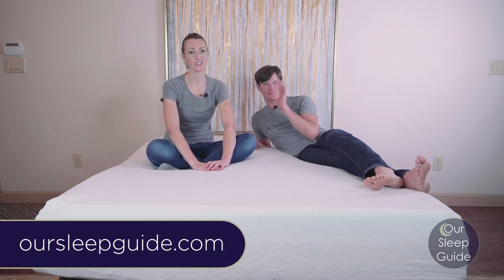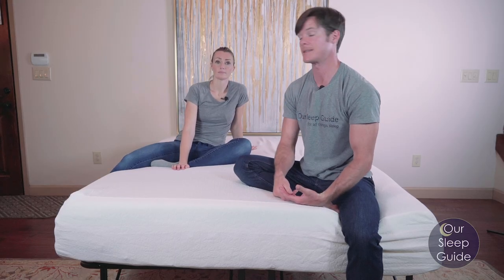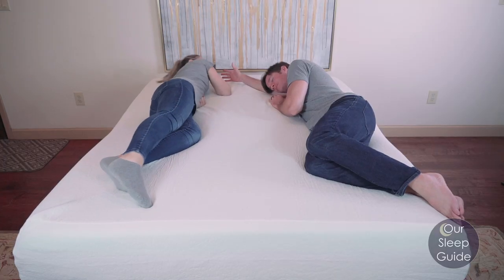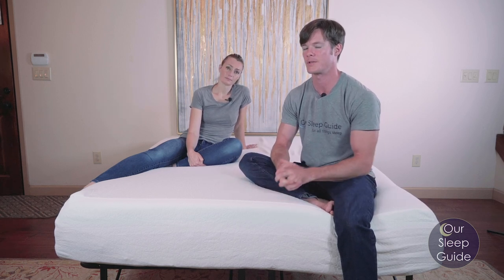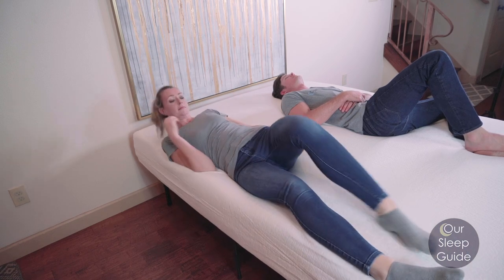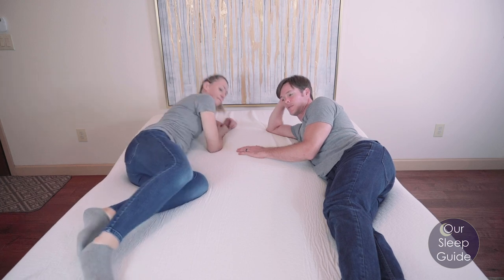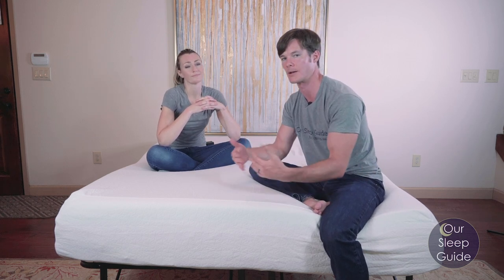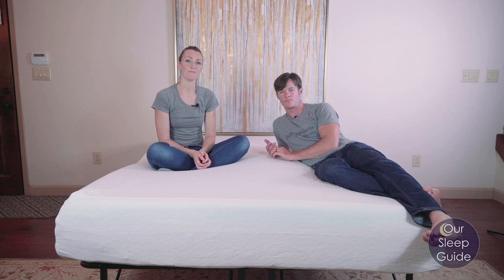Zinus Green Tea Memory Foam Mattress Review - Amazon Mattress Review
**Call our Texas Stores to order Mattresses, adjustable bases, Sheets, Protectors and Weighted Blankets. We'll always have the Best Pricing when calling the stores with Expert Advice and products shipped right to your door.
(Houston Showroom #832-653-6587)  (Austin Showroom #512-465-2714)

This is one of THE most popular mattresses sold on Amazon. Learn about this mattress as well as several others of the Best Mattresses on Amazon too

Justin & Crystal